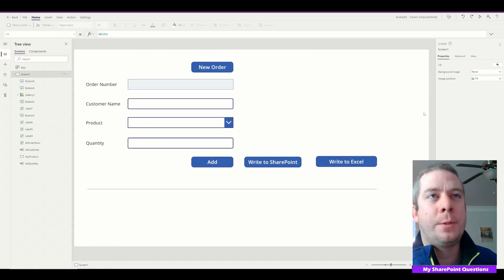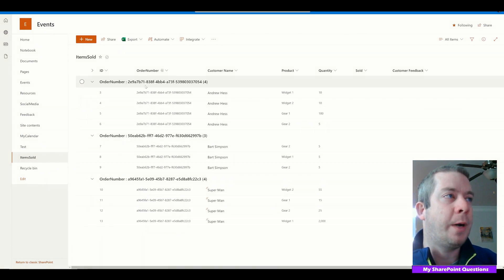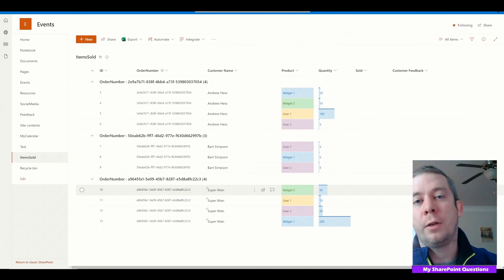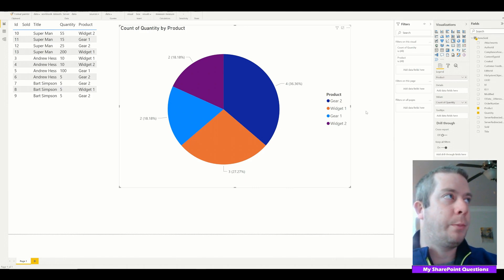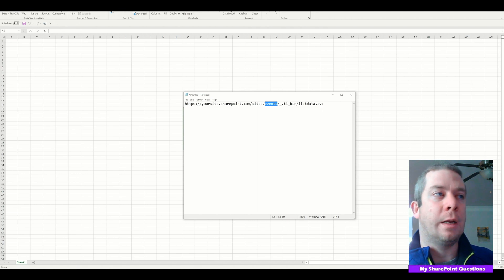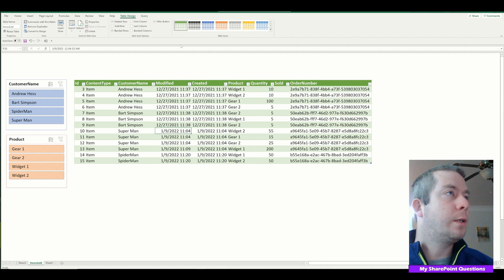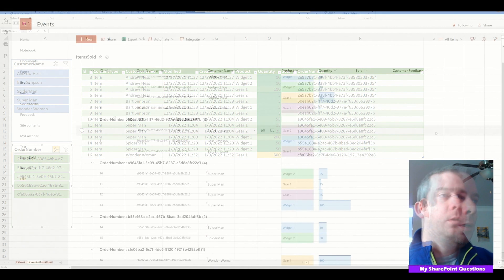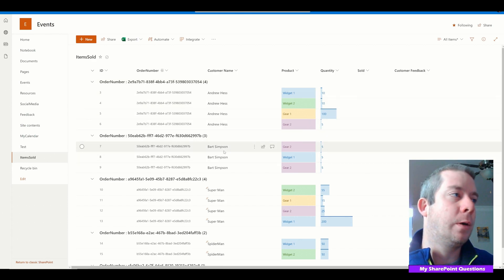I got my data from Power Apps, Now What? Analytics!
Ok, we all have created a Power App now, if not check some of my previous videos! We are building off this Power App shown

Now what? Let's use analytics!

This video goes over analytics in SharePoint, Excel, Power BI, from out the box to custom! This video is to get your brain working and think of everything you can do!

Chapters
0:00 Introduction
1:18 Group by Function
3:16 conditional formatting
4:45 custom conditional formatting
5:53 quick charts
6:45 power bi
8:35 custom sharepoint framework
10:00 excel custom reports
12:30 slicers and editting excel
13:56 pivot tables
15:11 insert pie chart
15:35 refresh all
18:42 conclusion